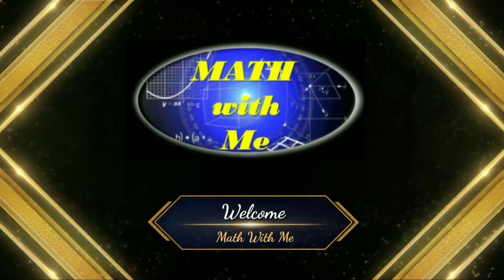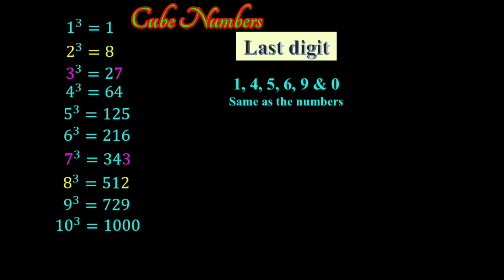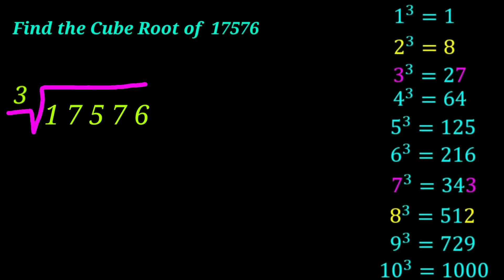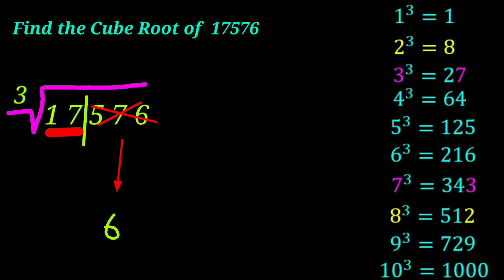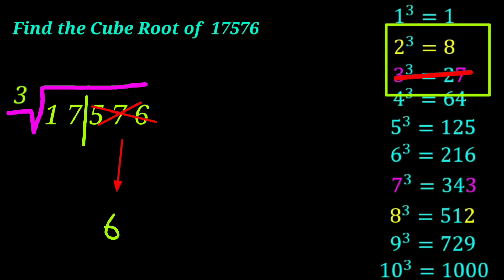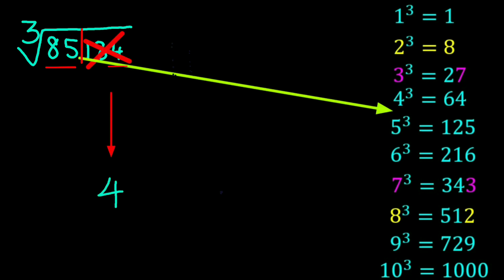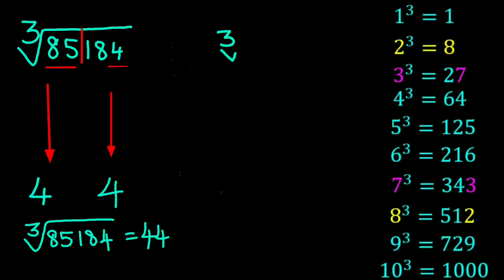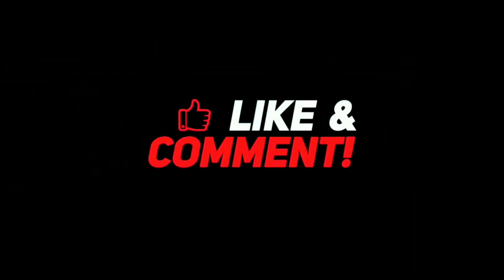How to find cube root in 3 seconds, Cube root tricks, How To Find The Cube Root of a Large Number,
How to find cube root in 3 seconds, Cube root tricks and shortcuts, How To Find The Cube Root of a Large Number,
Be smart and fast in your math class learn the hidden shortcuts and the tricks
How to find the cube root within 3 seconds, here is an interesting trick to find the cube root!!!
The more you learn, the more you know,
Tell me and I may forget
Teach me and I remember
Let us find the cube root of 85184 through a shortcut method involving two steps:
•    The unit digit will be 4 & strike off the last 3 digits of the given number. 85184
•    Find the nearest cube of the first 2 digit from the left, i.e., 85.

   Now, 4 is the cube root of 64.
    Therefore, the ten’s place digit will be 4. The answer is 44.

Hello everyone, welcome to Math with me.
                               I’m Prabhu Chandran, M.Sc., B.Ed., M.Phil., (PhD)
In our channel we are solving, we are going to solve and explain the fundamental concepts of mathematics, from grade 1 to 12 all the curriculum like IGCSE, CBSE, ICBSE, IB, State board and Engineering Mathematics. We are going to cover all the topics like Number system Algebra, Geometry, Trigonometry, Coordinate geometry, Analytical Geometry, Sequence and series, Matrix, Sets and Functions Probability, Integral calculus, Differential Calculus, Discrete math, applied math, General concepts and all the topics in math. Math is a powerful tool for global understanding and communication. Using it, students can make sense of the world and solve the applications and real problems.

How do we find the Cube Root of a Large Perfect Cube?, CUBE Root TRICK/Solve in 5 seconds/JEE/NDA/CETs/Airforce/Banking/VIII/IX/X/XI/XII Shortcut,
3 Sec Vedic Maths Tricks for Fast Calculation, Math Cube Root Tricks,
How to Find Cube Root of Any Number without calculator, How To Calculate Cube Roots In Your Head math, How To Find The Cube Root of a Large Number,
How To Calculate Cube Roots In Your Head,
Aptitude Made Easy - How to solve cube root in seconds?, - Math tricks and shortcuts,
Learn How to Simplify the Cube Root of a Number, Cube Root,